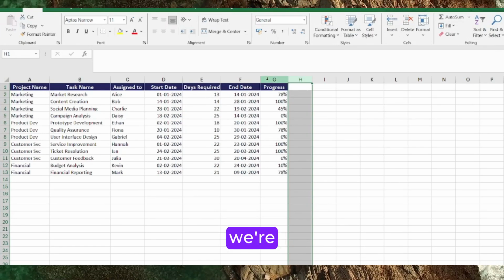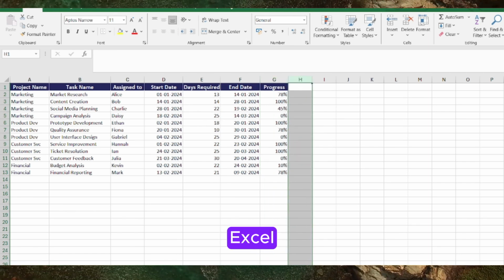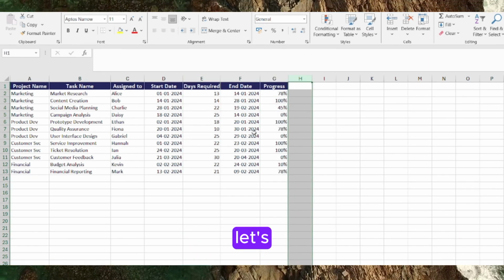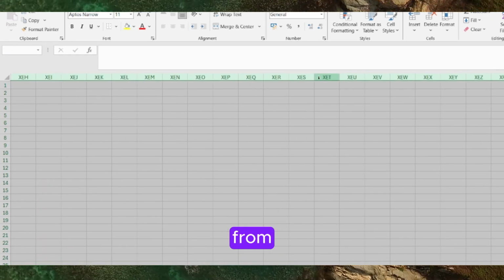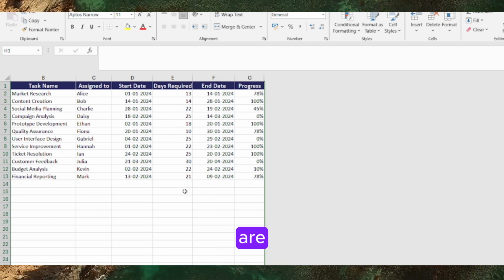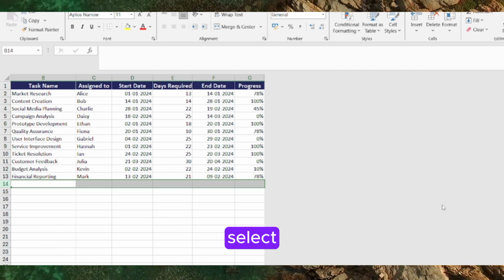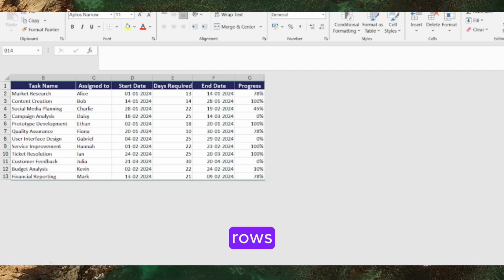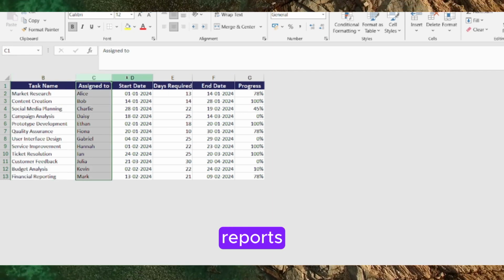How to HIDE unused cells/rows/columns in Excel 2025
SHORTCUT KEYS USED IN VIDEO:
00:34 - CTRL+SHIFT+RIGHT ARROW KEY
01:01 - CTRL+SHIFT+DOWN ARROW KEY

Master Excel in Minutes: How to Hide Unused Cells, Rows, and Columns!

Are you tired of scrolling through endless empty spaces in your Excel spreadsheets? Want to make your data look clean and professional? Look no further! In this quick and easy tutorial, we’ll show you how to hide unused cells, rows, and columns in Excel. 📊✨

In this video, you’ll learn:
🔹 Step-by-step instructions to hide unused rows and columns
🔹 Tips to keep your worksheets organized and presentable
🔹 How to unhide rows and columns effortlessly

Whether you’re a beginner or a seasoned Excel user, this guide will help you streamline your spreadsheets and impress your colleagues or clients. 💼📈

🕒 Timestamps:
00:00 - Introduction
00:15 - Hiding Unused Rows
00:50 - Hiding Unused Columns
01:14 - Recap and Closing